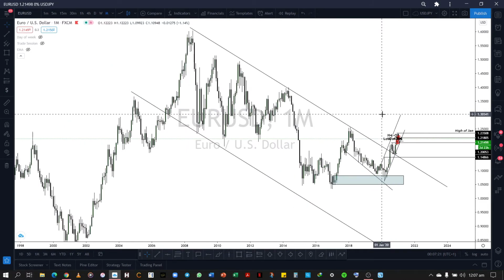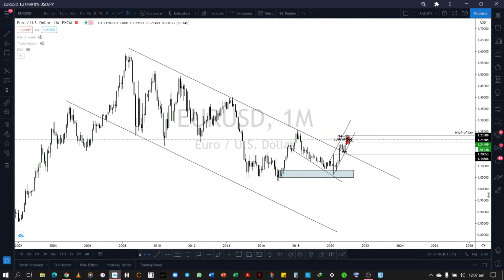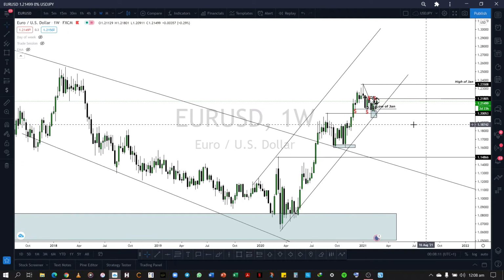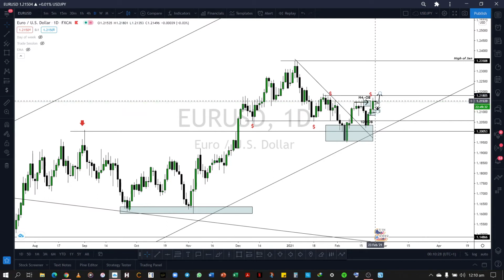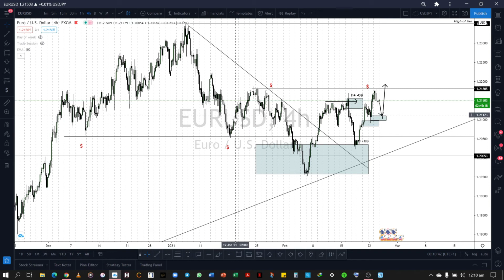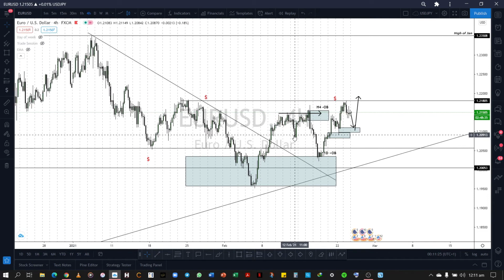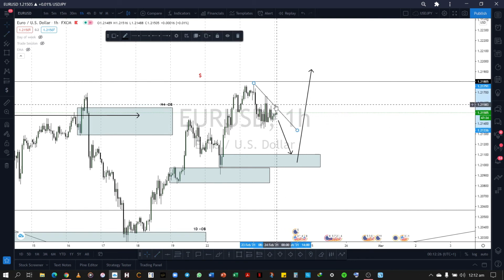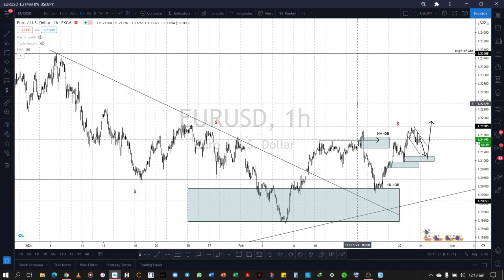EURUSD BIAS BREAKDOWN FEB 16TH 2021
EURUSD as always has been a flow of liquidity. Following the structure on from the monthly, weekly, and daily timeframes the market has been bullish.

Major confluences to look for are:
1. The HTF Trend
2. The Structure
3. Liquidity Zones
4. Price Action at key levels.